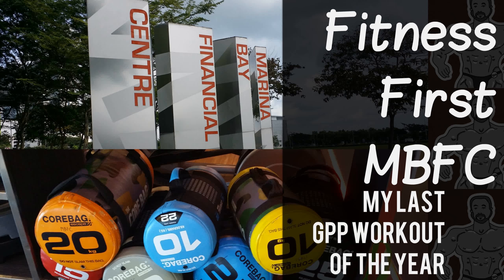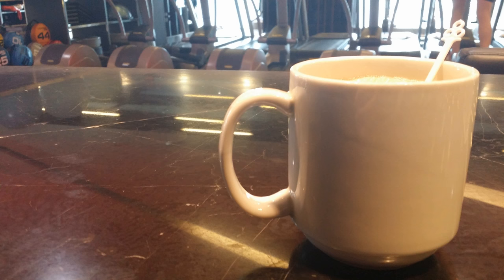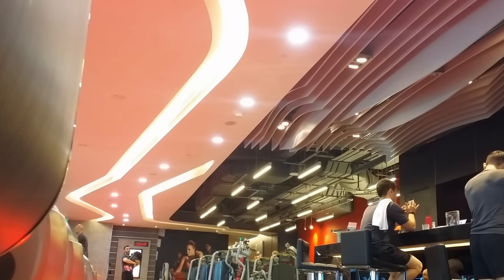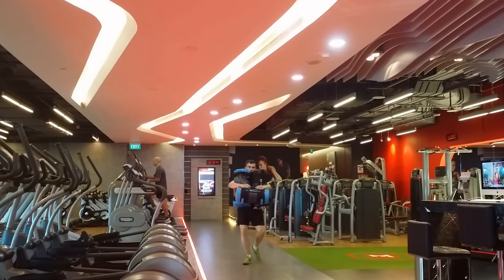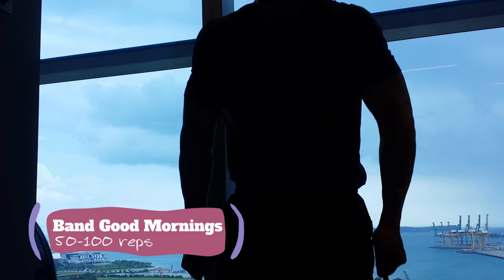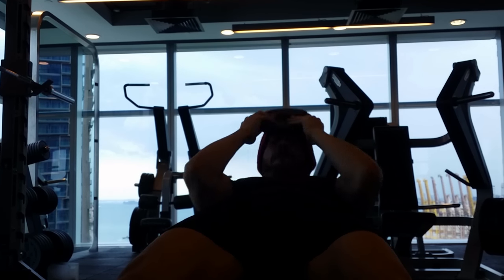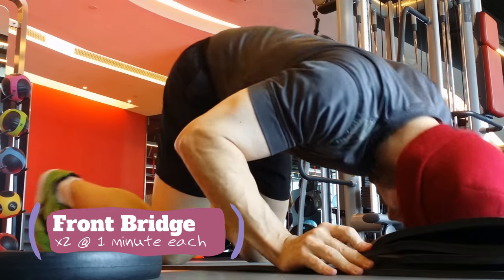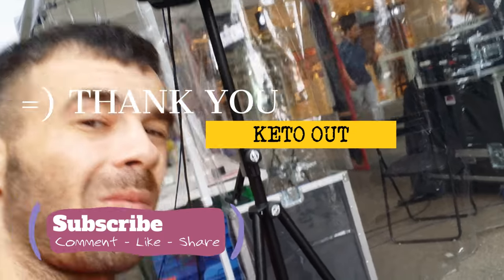At Fitness First MBFC - My Last GPP Workout of the Year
I've been wanting to head down to the gym at Marina Bay Financial Centre for a while now. I finally made it over here just in time for my last GPP workout of the year. Enjoy!